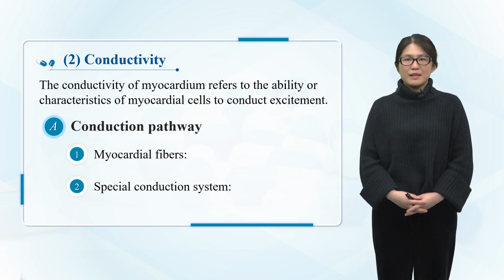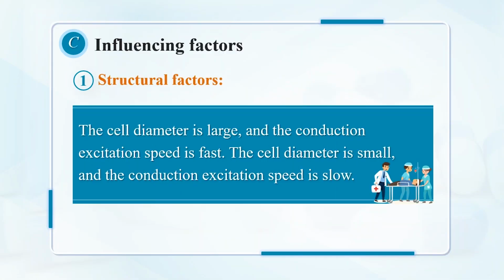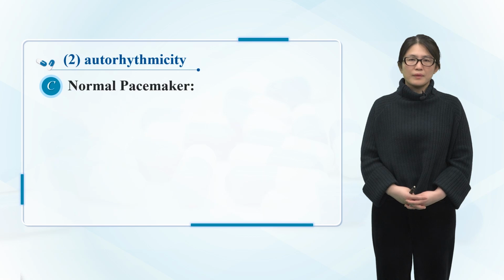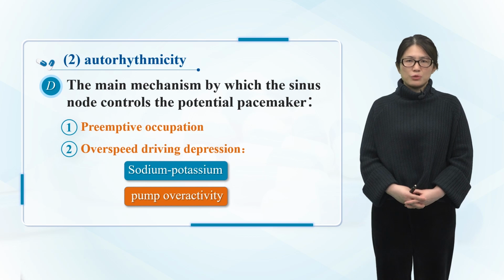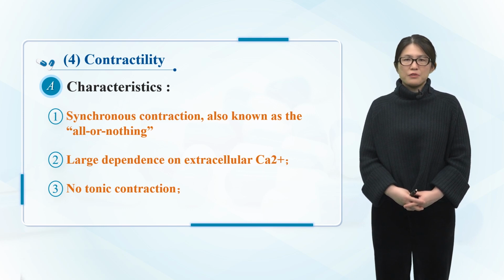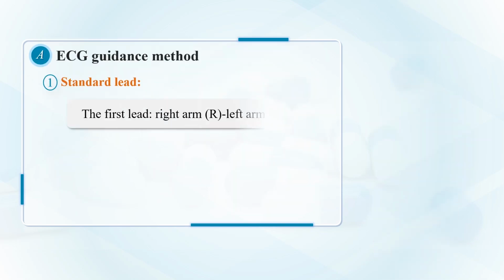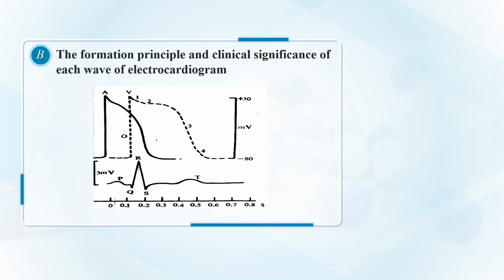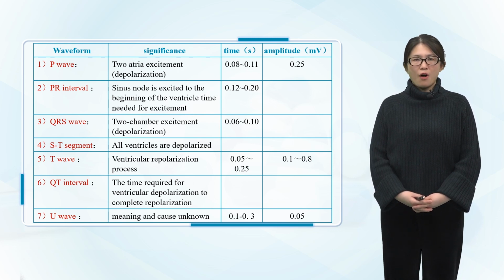晁宝婷4 4